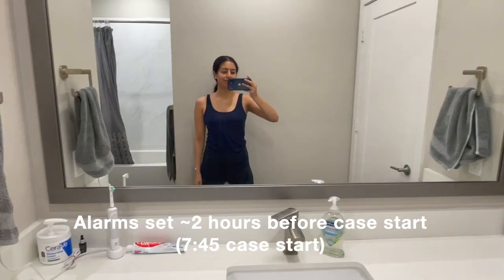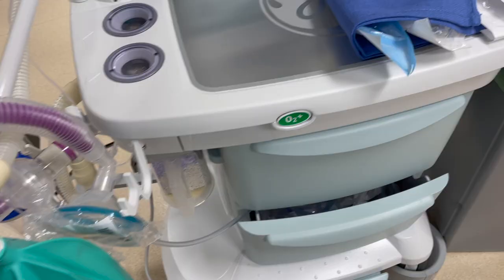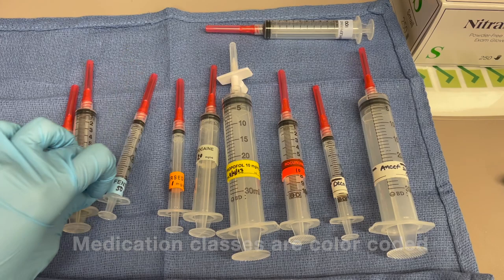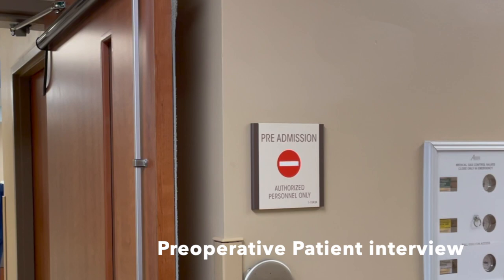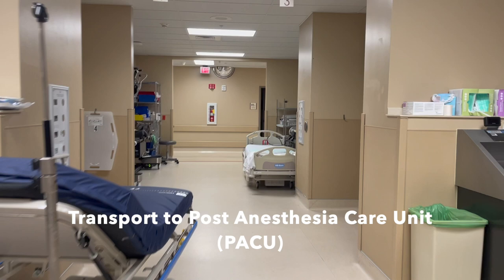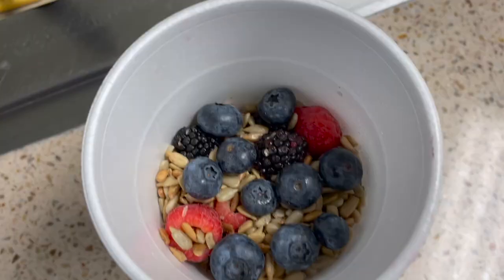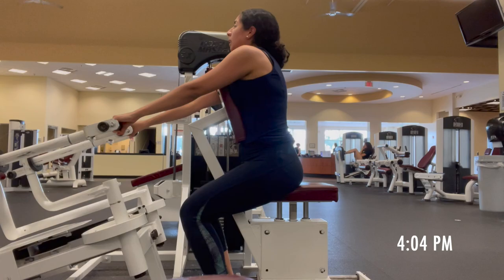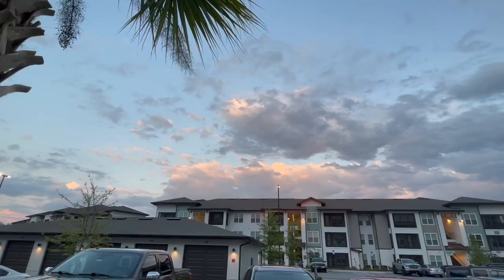A Day in the life of a Certified Anesthesiologist Assistant Vlog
I go through some of the anesthesia basics in this video in the following order:

The set up/MSMAIDs, preop interview, pre-Induction, maintenance, emergence, PACU, breaks, airway considerations, handoff

A little about me:
I am a NYC native who always had an interest in medicine and pharmacology. I was heavily considering medical school and specializing in anesthesia until I learned more about advance practice providers in anesthesia. I graduated with my masters of medical science in anesthesia in 2021 and have worked two jobs since then as a board certified anesthesiologist assistant. I hope to raise more awareness about this awesome profession through this content. Outside of anesthesia, I am passionate about financial literacy and independence. I also love traveling and have a love/hate relationship with the gym.

0:00 Introduction
0:13 (Home) Breakfast
1:26 Case #1 set up: Robotic GYN
1:59 Preoperative Patient interview
2:34 Emergence
2:54 Set up for case #2: robotic GYN
3:17 Breakfast break
3:56 Gym